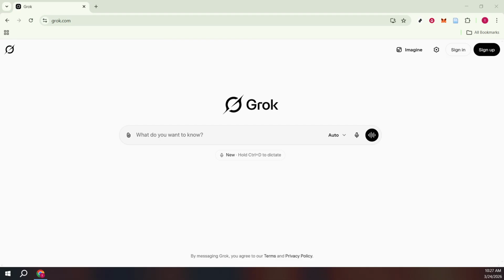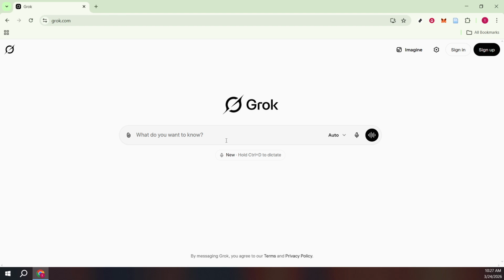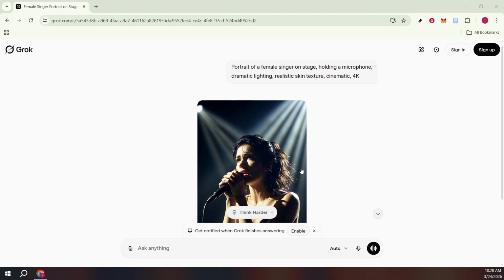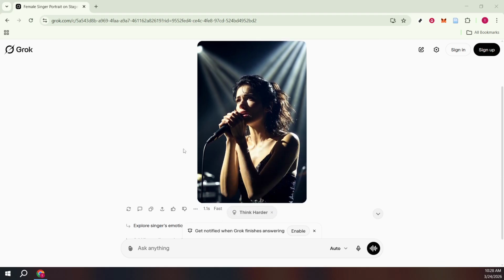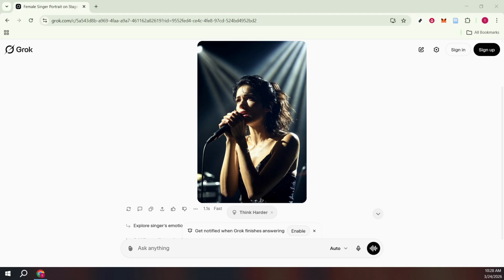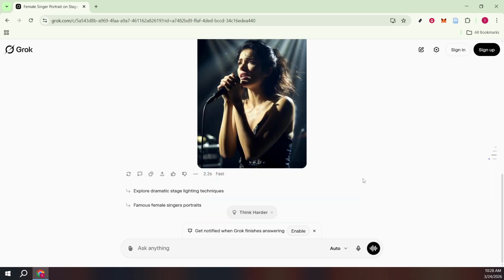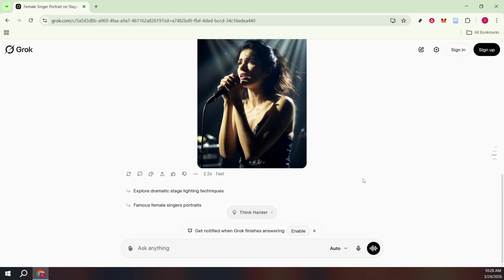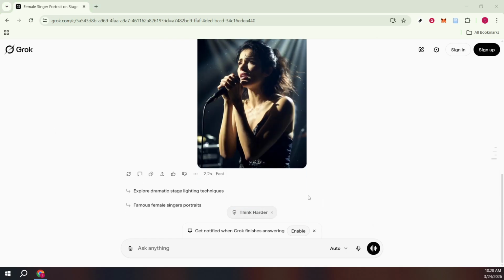How To Make AI Images Sing With Perfect Lip Sync In Grok AI [2026 Guide]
How To Make AI Images Sing With Perfect Lip Sync In Grok AI

In today's video, we cover make AI images sing Grok AI 2026, Grok AI lip sync video tutorial, Grok Aurora native audio sync, animate photos with singing voice Grok, Grok 4.1 talking head prompts, perfect lip sync AI video 2026, Suno AI and Grok lip sync workflow, Grok AI image-to-video singing, xAI Aurora lip sync accuracy, create AI music videos with Grok, Grok AI voiceover and lip sync guide, Grok 10 second video extension sync, best AI singing avatar generator 2026, Grok AI character performance prompts, AI filmmaking lip sync tips March 2026